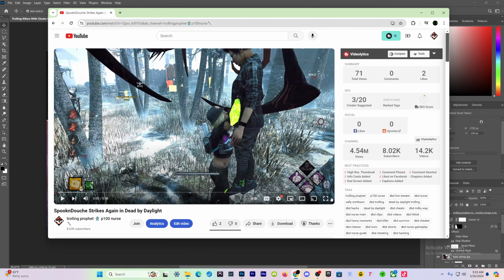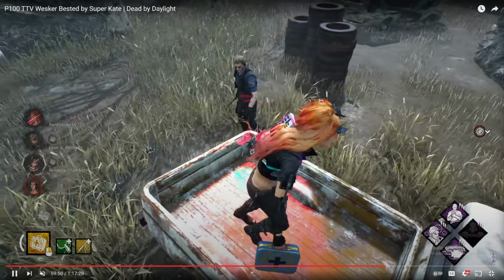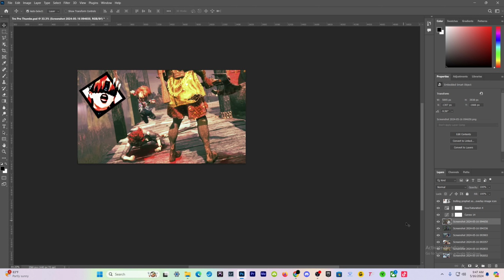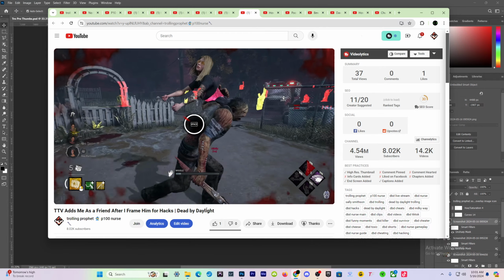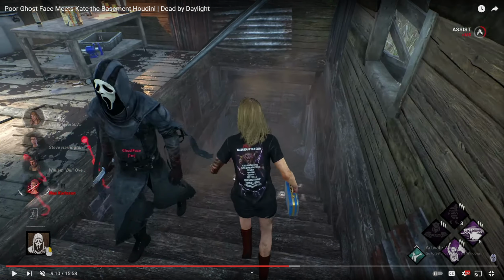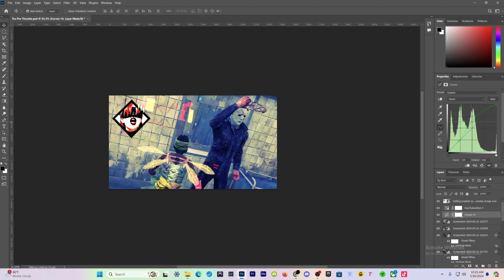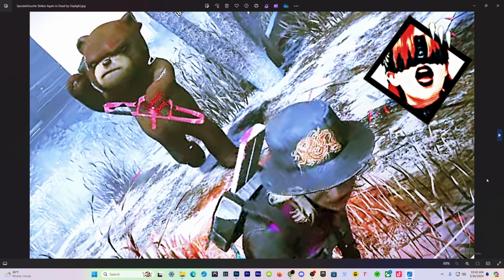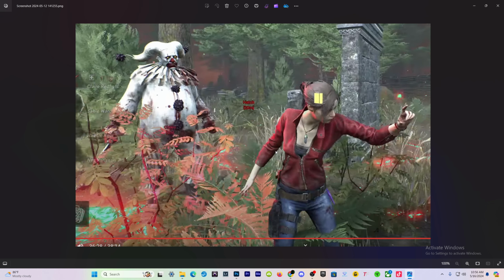How I Make a Dozen Good Gaming Thumbnails Per Hour | Dead by Daylight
I didn't know this when making the video, but you can move frame by frame through any video to find the perfect screen shot by using period (.) and comma (,).

My fav kind of 🍝 pasta is Upsetti Spaghetti! 🔪
I like it with a little bit of mald, seethe, cope & salt.🧂